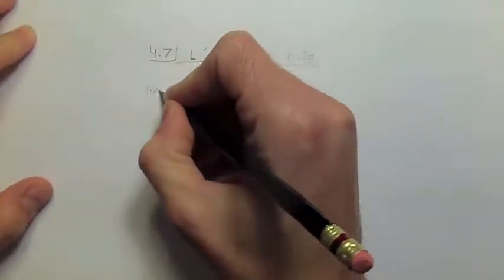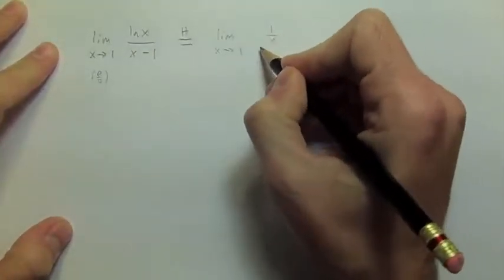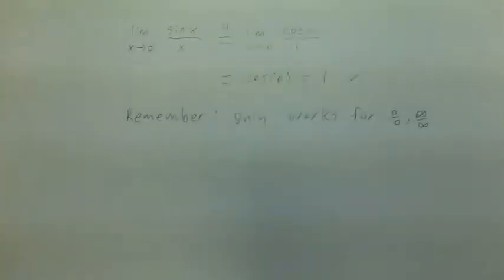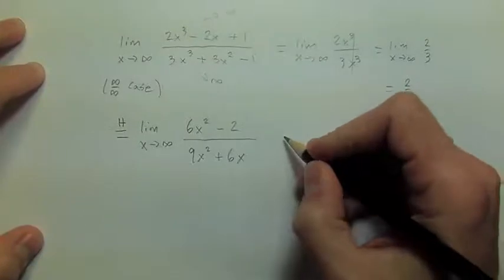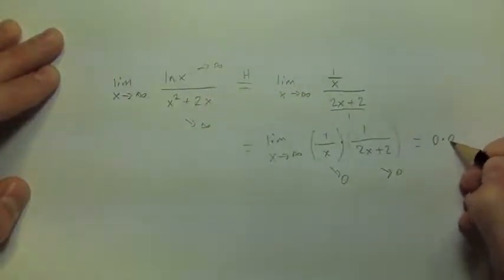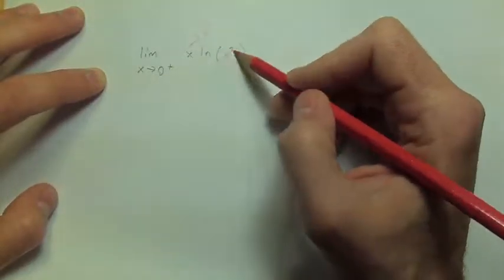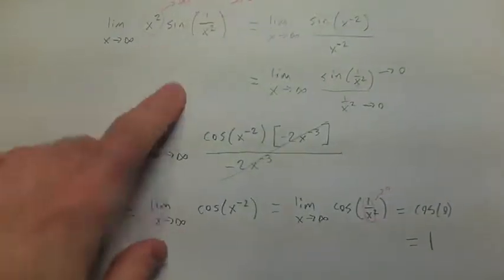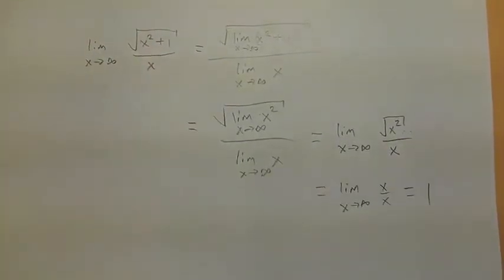Lesson 19: L'Hopital's Rule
A discussion on L'Hopital's Rule.